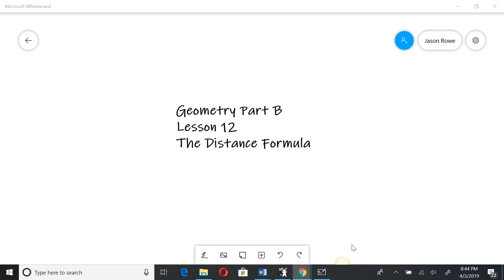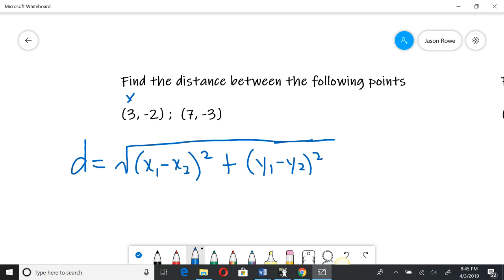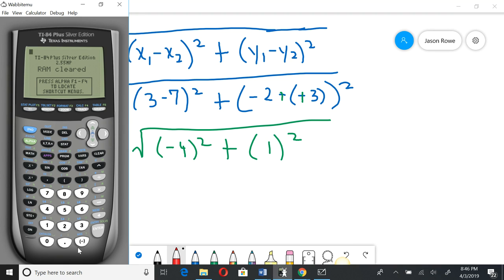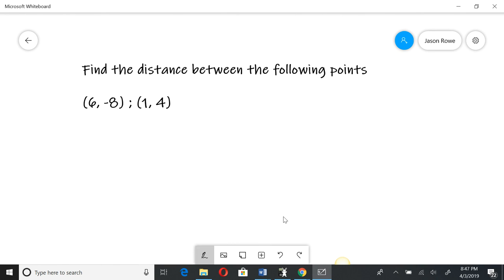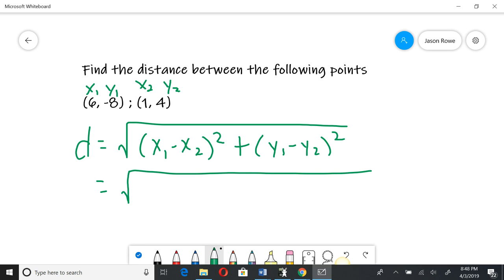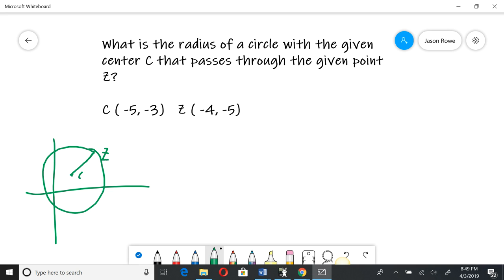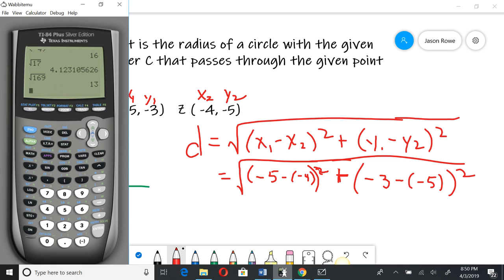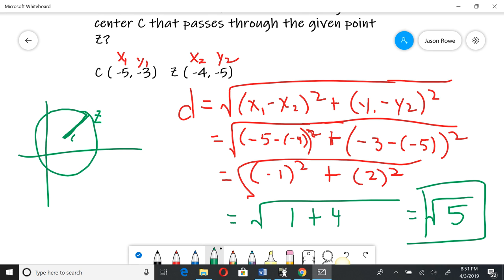Geo B L12 Distance Formula